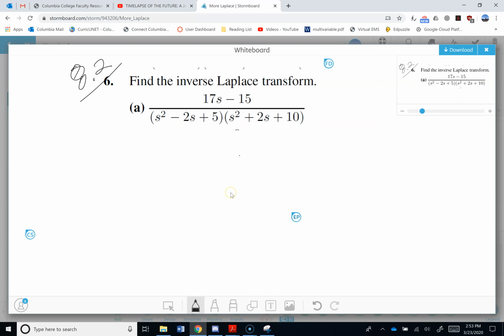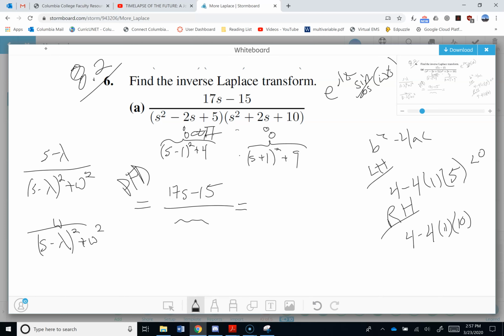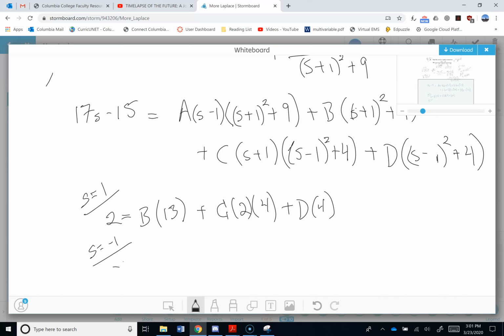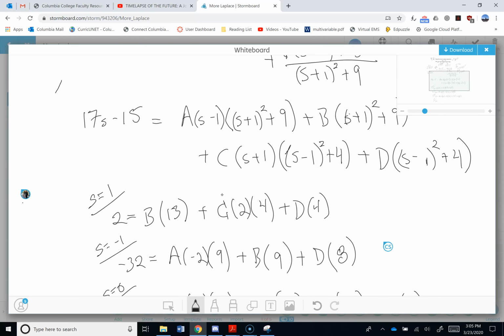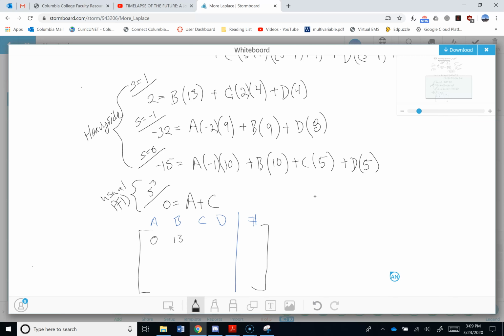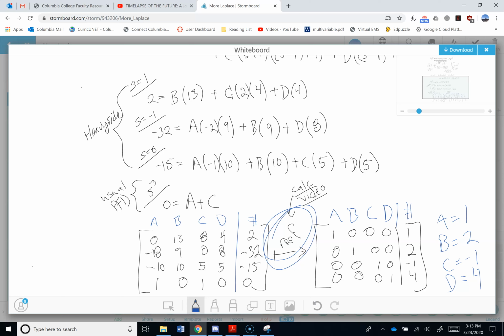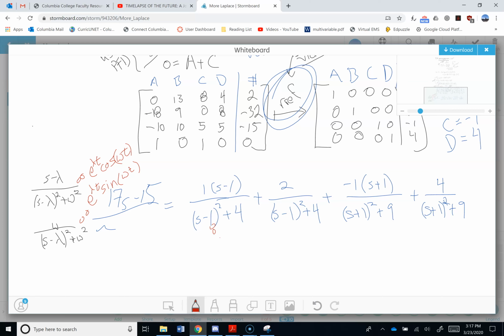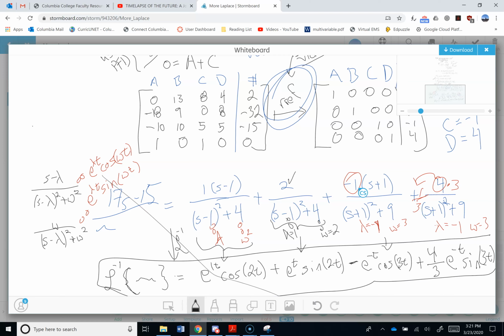Inverse Laplace - Example (8.2 6a)